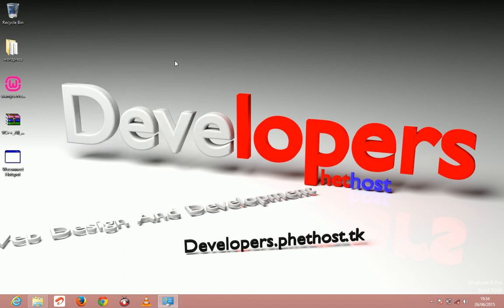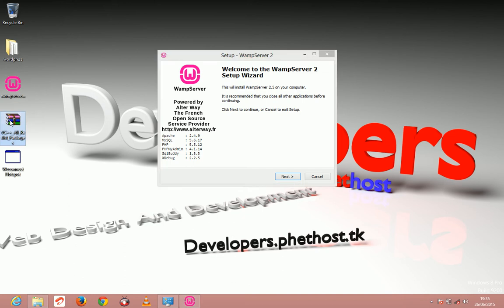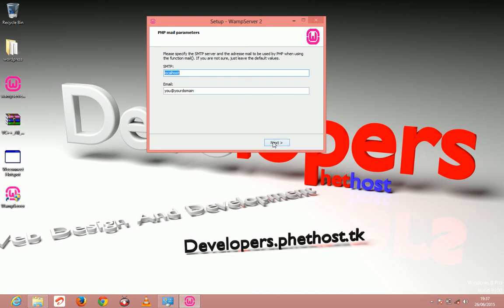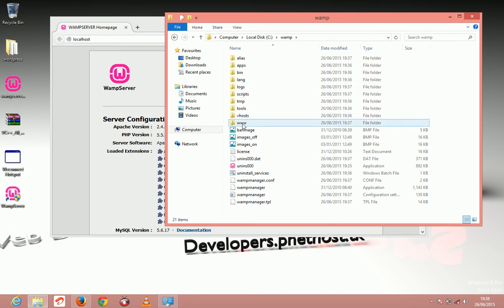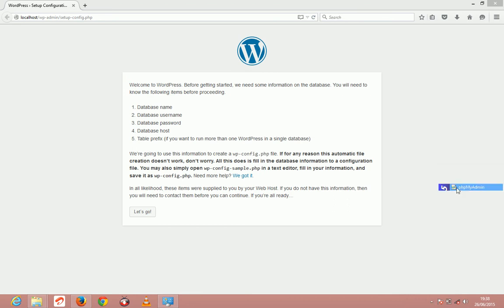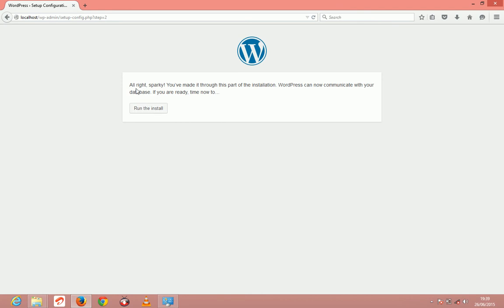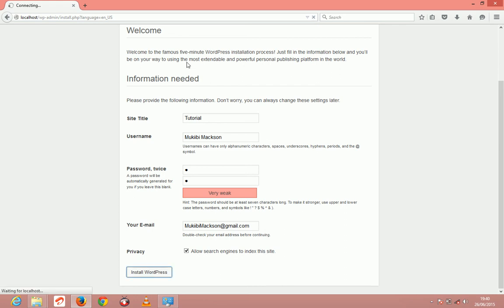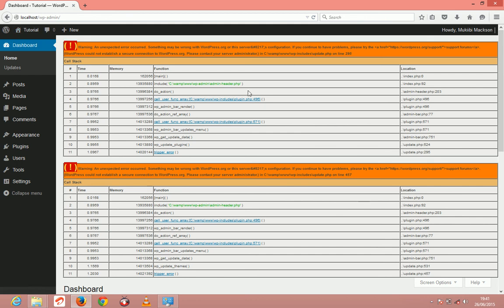How to locally install wordpress on windows 10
Hey guys today iam gonna be showing you how to locally install wordpress on your windows computer.